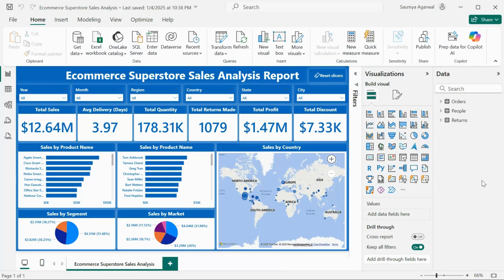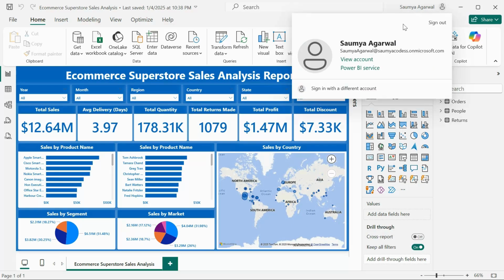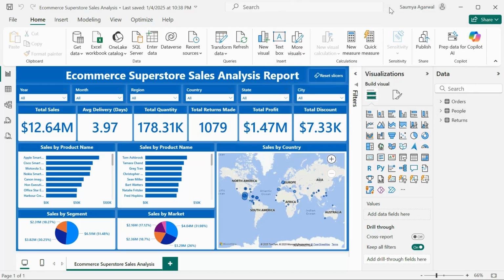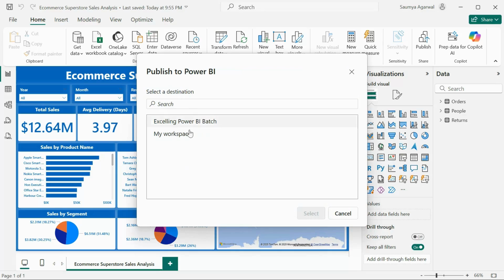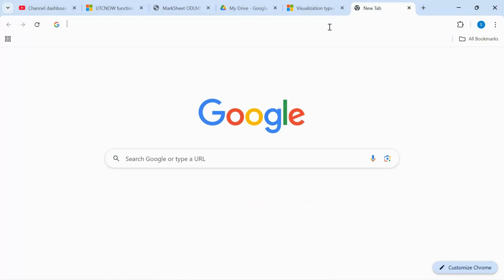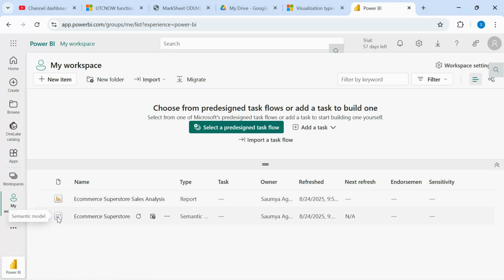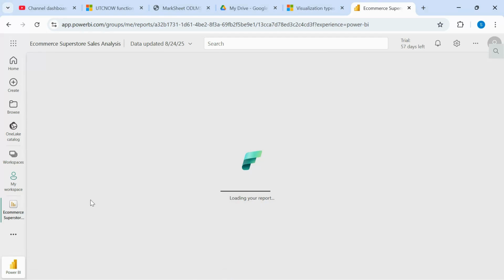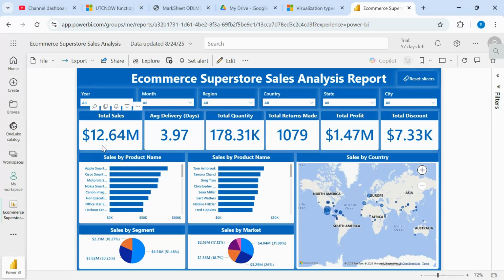Publish & Read Report to Power BI Service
How to sign up Power BI without work or school email?